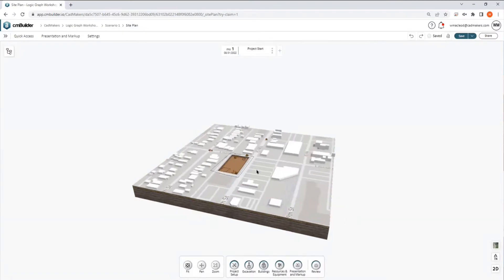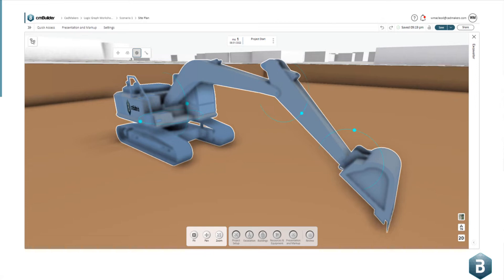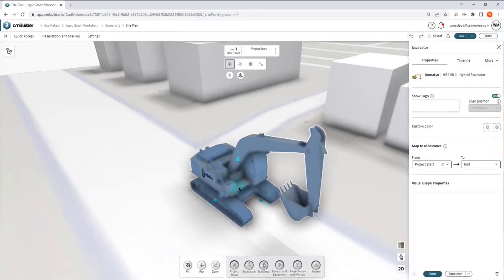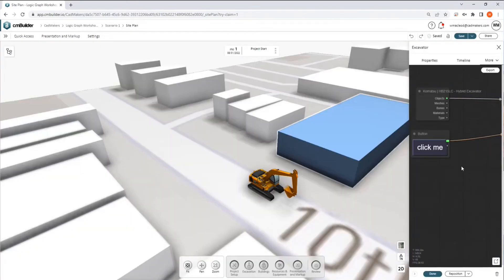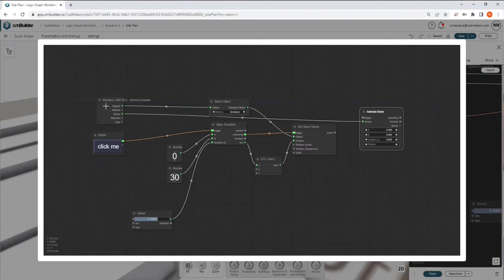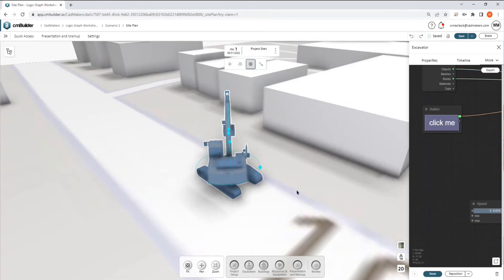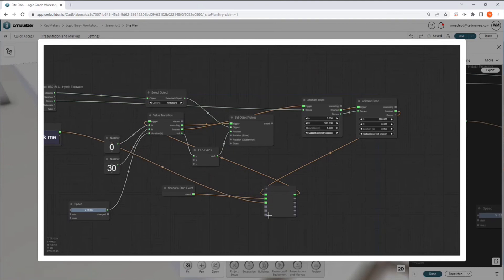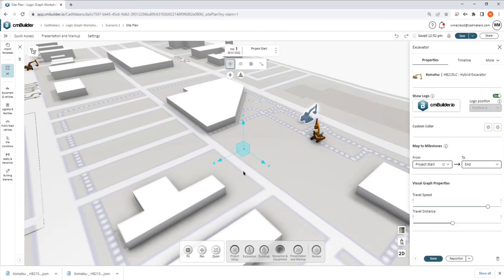Introduction to Visual Graph Resource Animation in cmBuilder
At cmBuilder we are always looking for new ways of empowering our users to convey meaningful storytelling to their clients and continuing that tradition we are excited to introduce our visual programming initiative.
The visual programming system in cmBuilder allows users to put their full industry knowledge to use without the traditional challenges associated with complex logic and animation. Mix and match resources and logic nodes to create fully dynamic scenes and bring your work to life!

00:00 Intro
00:45 What is a Logic Graph
1:38 Use Cases and Resource Bones
3:05 Animation Chain
3:58 Visual Graph Setup and Basic Options
12:50 Import & Export